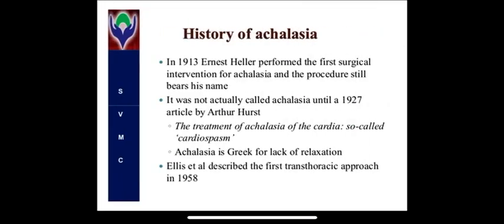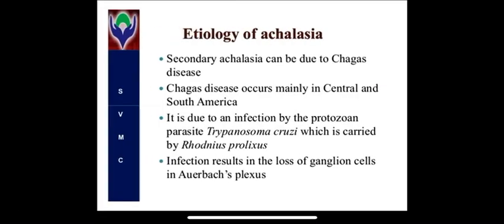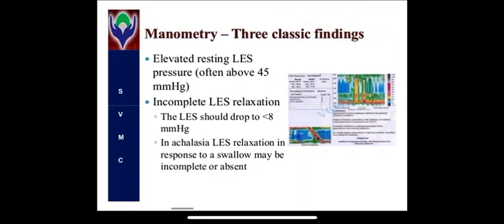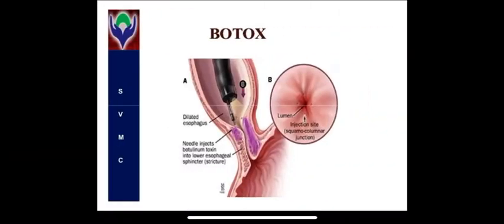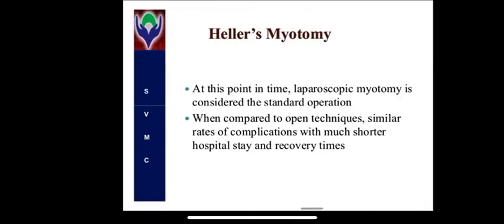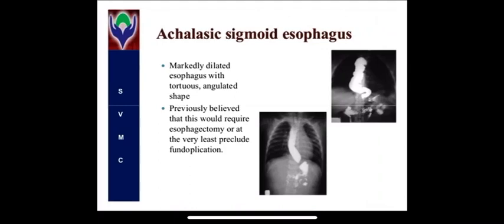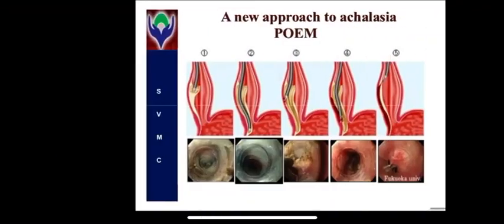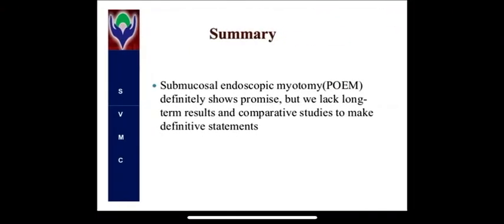9th term Surgery Achalasia